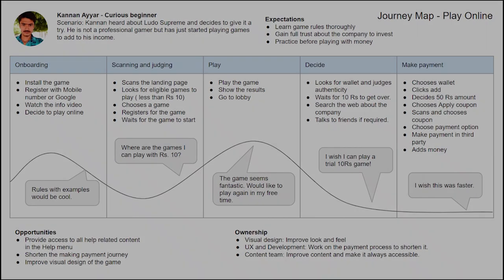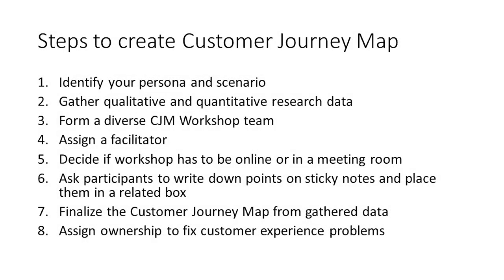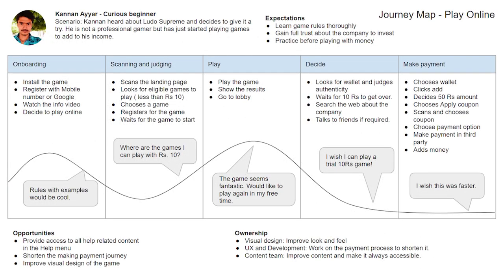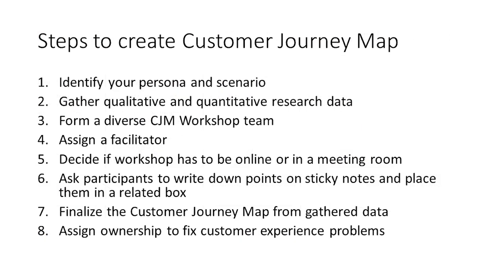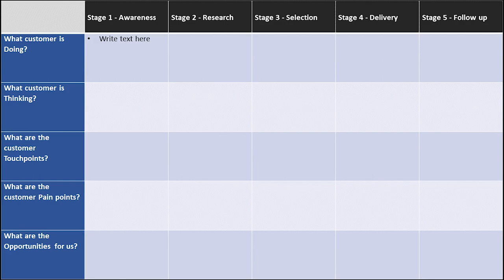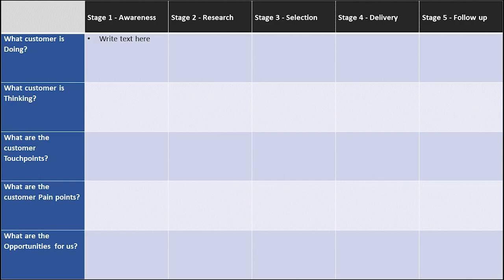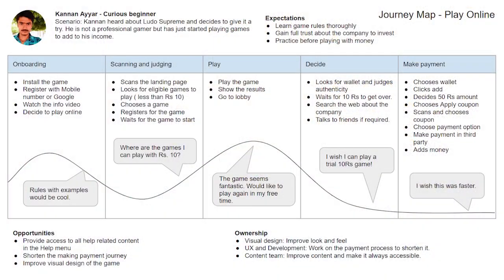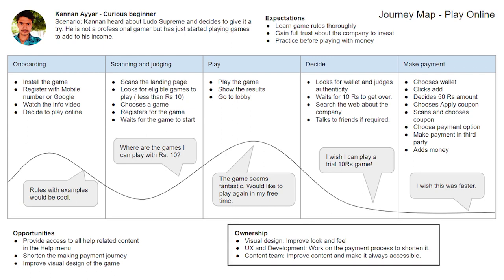How to Create a Customer Journey Map: A Step-by-Step Guide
In this video, we'll take a deep dive into the process of creating a customer journey map. A customer journey map is a visual representation of the steps a customer takes to interact with your brand, from the initial discovery phase to post-purchase follow-up. We'll cover the importance of customer journey mapping, key elements to include in your map, and how to use customer insights to create a more effective marketing strategy. By the end of this video, you'll have the knowledge and tools to create a customer journey map that will improve your customer experience and increase brand loyalty.